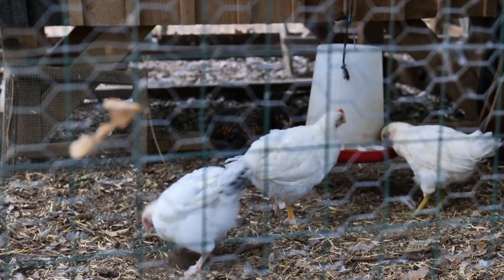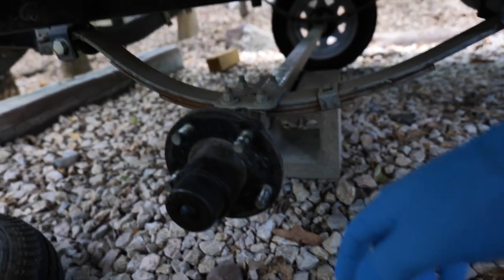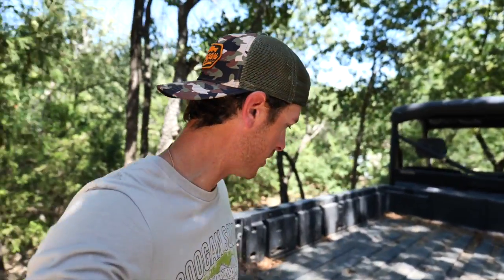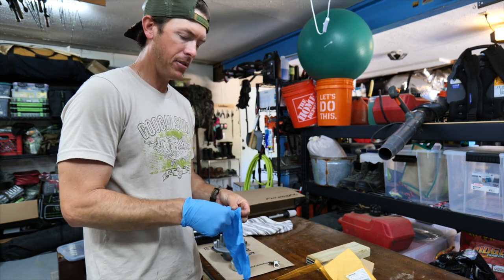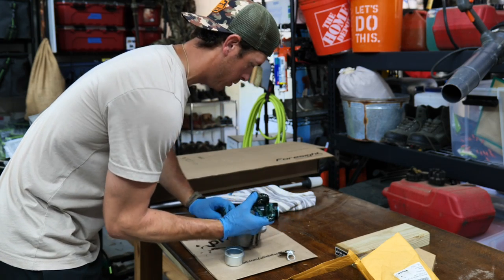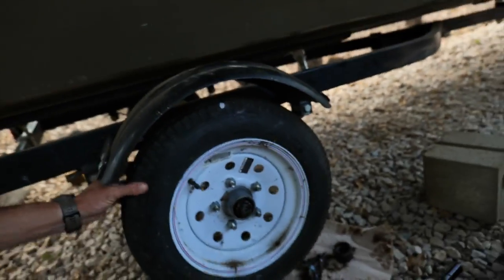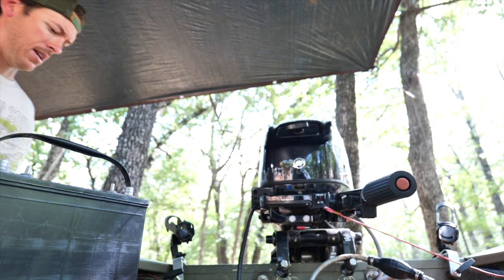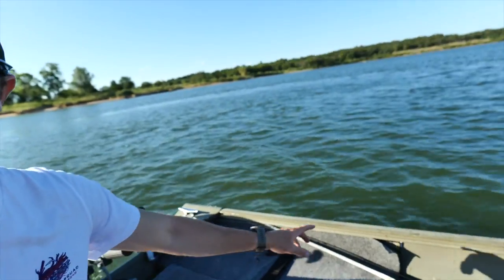Ripping My Tin Rig Again! Jon Boat HUB & Electric Repair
Taking crappie fishing to a new level today with a recipe that is a simple and delicious way to cook crappie and white bass that looks like a jumbo crab cake.

Fish & Game Cleaning and Processing
Truck Camping & Bushcraft Gear
Knives and Knife care & maintenance